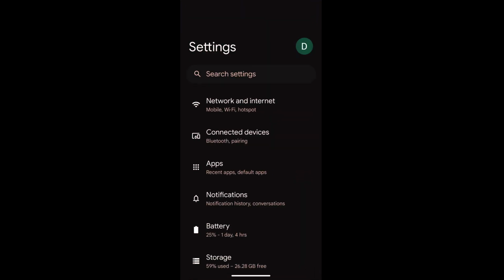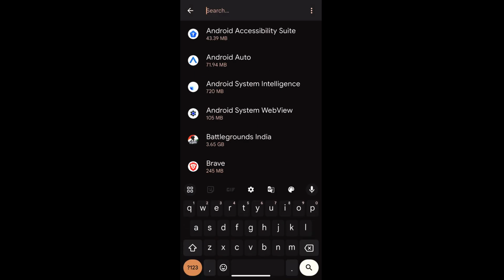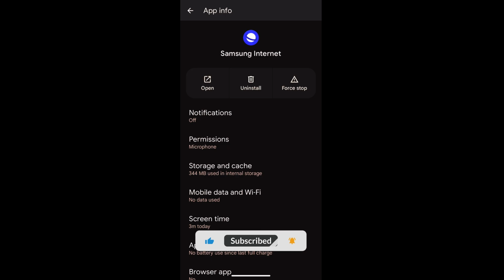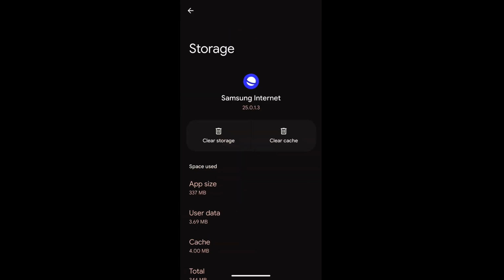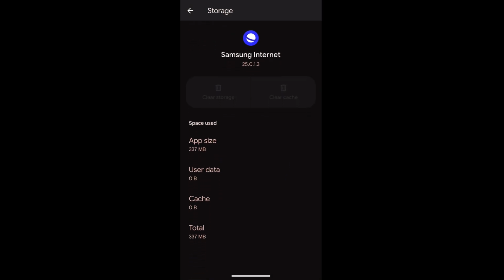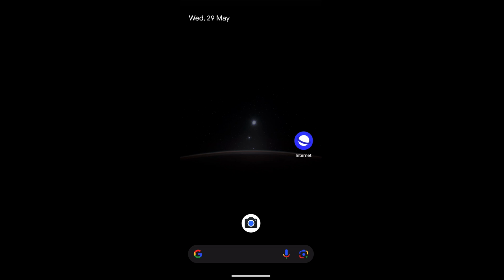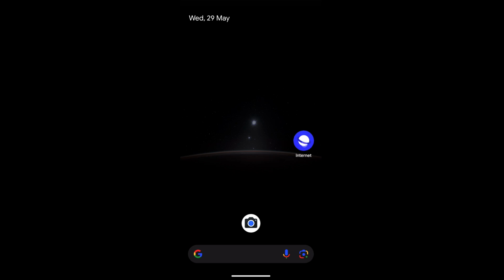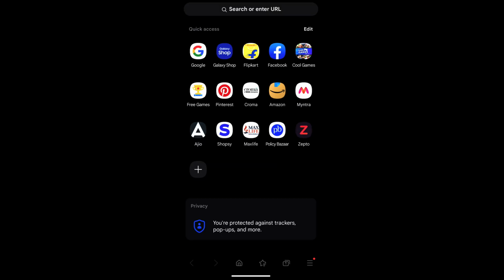How to Reset Data and Settings of Samsung Internet App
In this tutorial, I have shared steps to reset the data and saved settings of the Samsung Internet browser app on Android or Samsung Phones. However, these settings are not built-in within the Internet app, however, you need to perform the action at the System Setting level.

You need to manually clear the cache and storage information from the Phone Settings to reset the browser. Clearing these data will remove all the saved data and settings including the passwords, address, etc. which will factory reset the Internet browser.